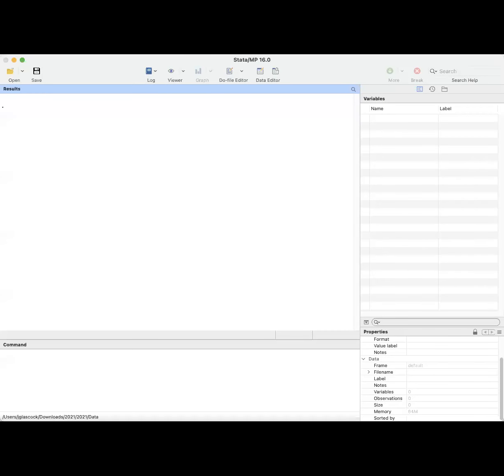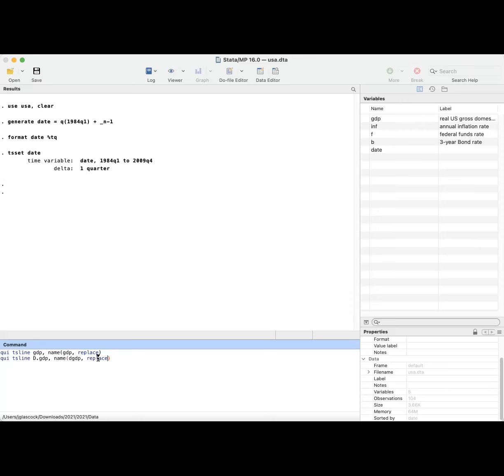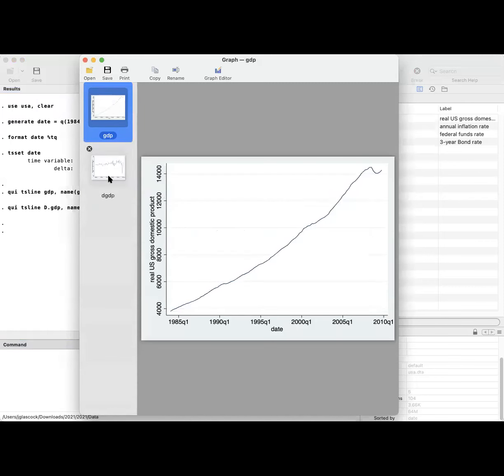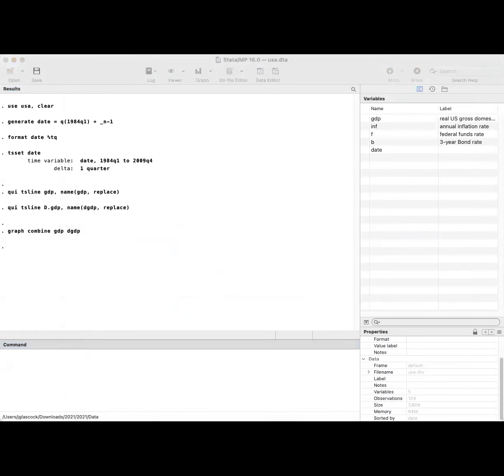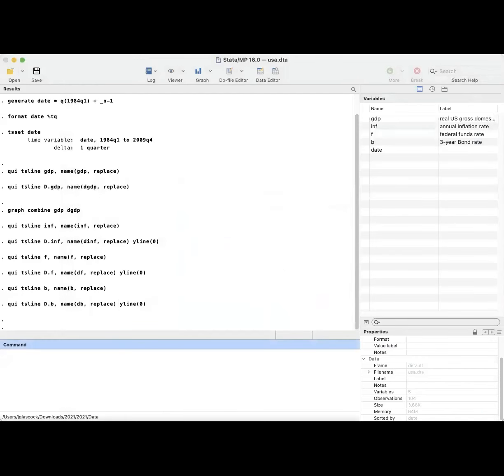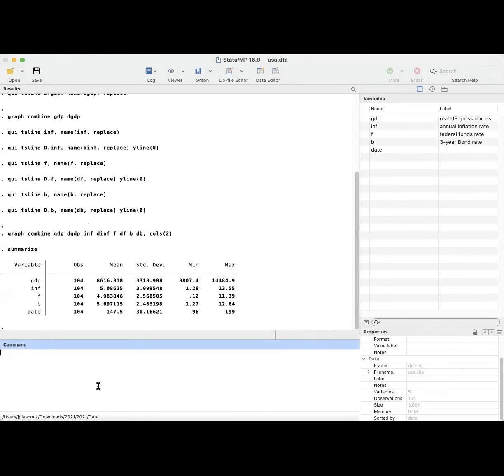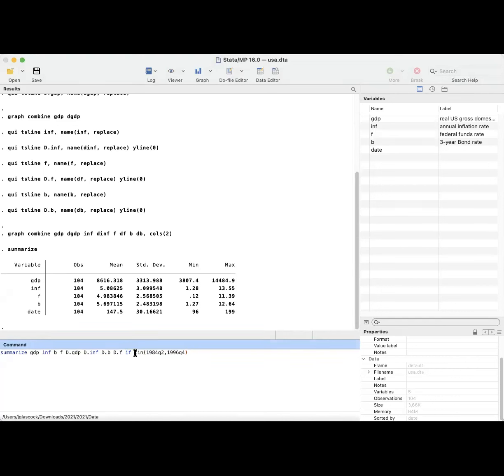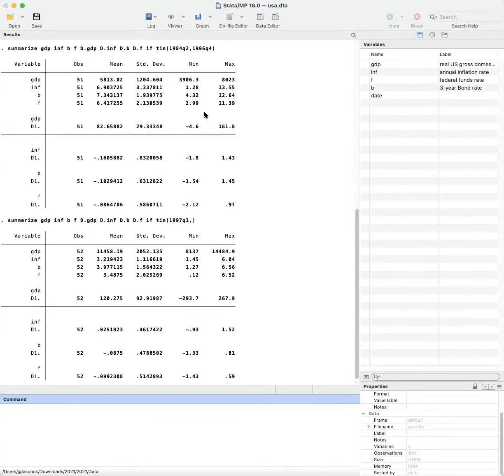2 1 stata default